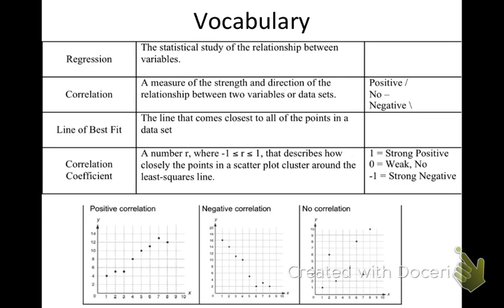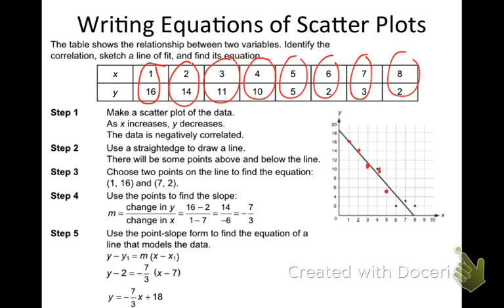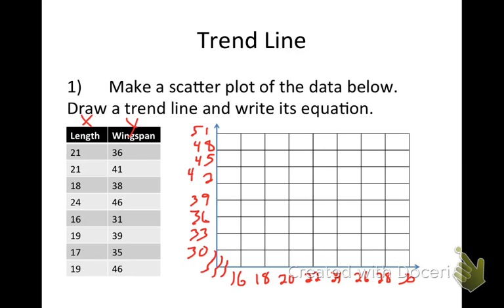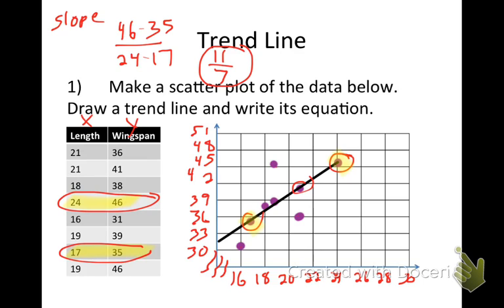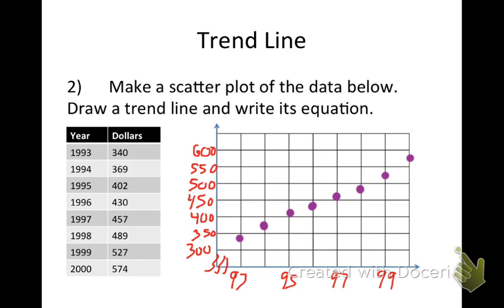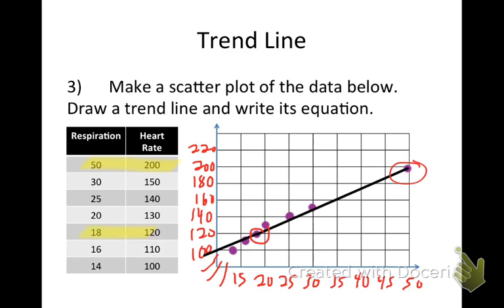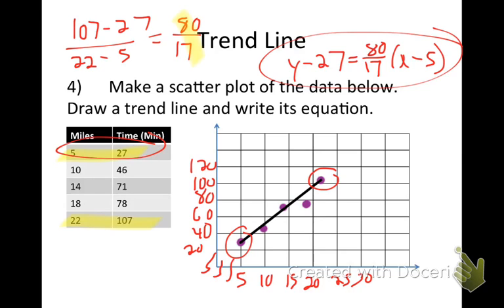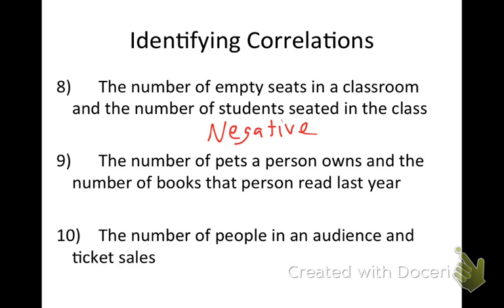Section 2.7 (Curve Fitting with Linear Models)